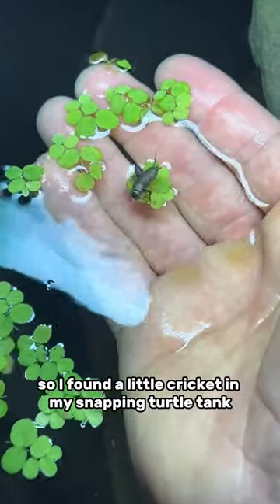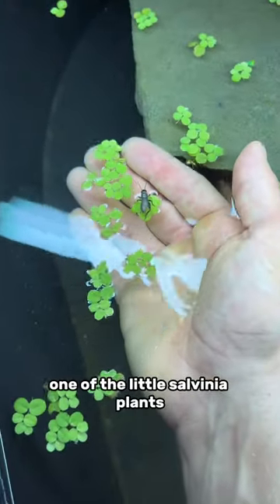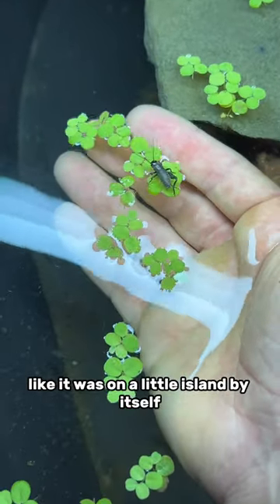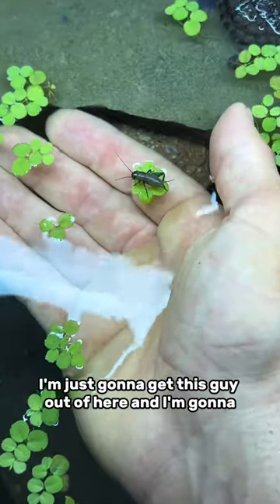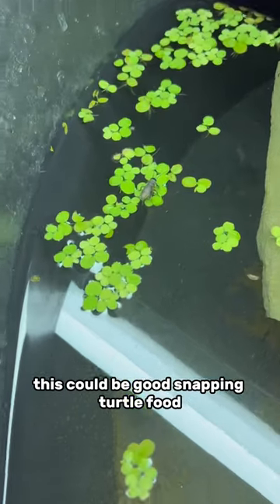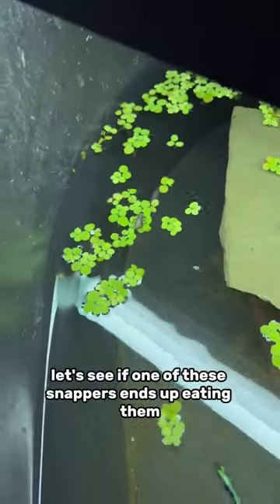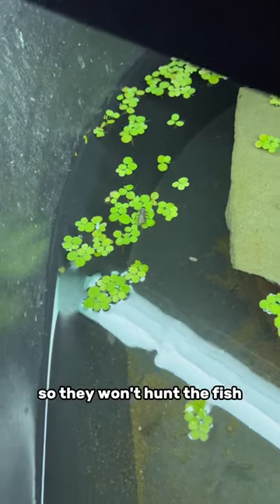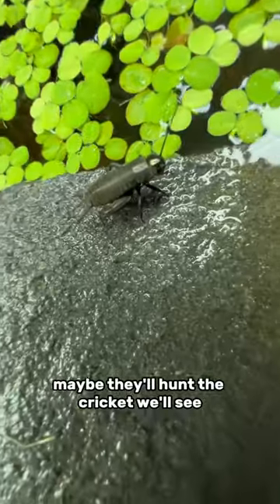I found a cricket in my snapping turtle tank